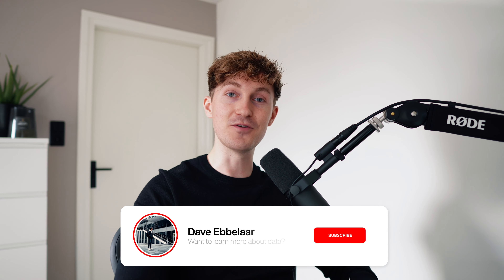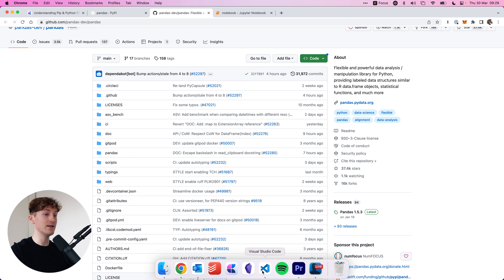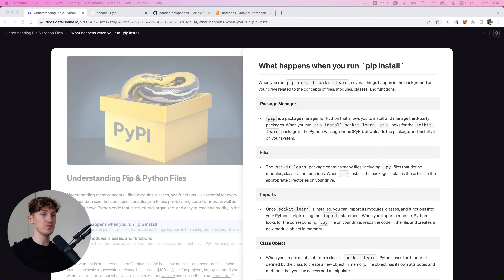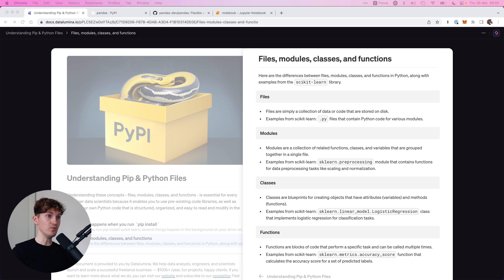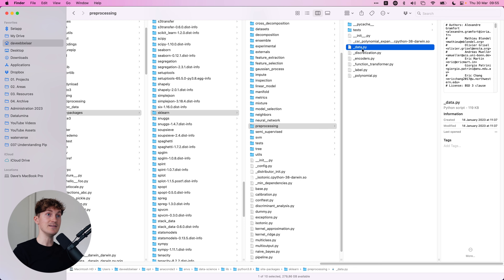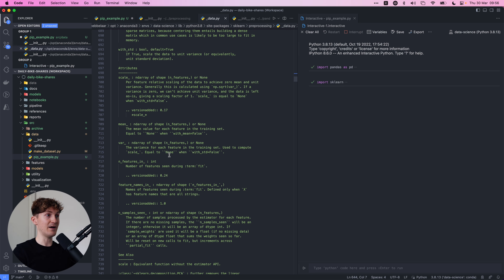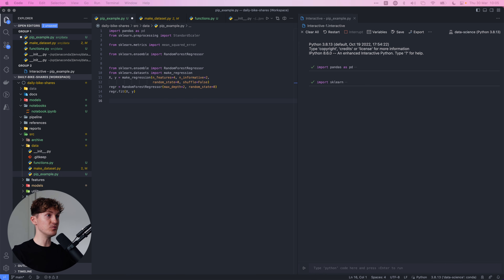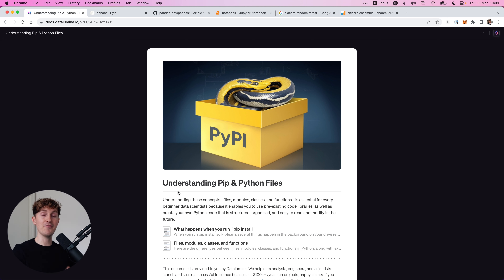Every Beginner Data Scientist Should Understand This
In this video, I'll be sharing with you everything you need to know about working with Python files, modules, classes, and functions. I'll show you how to create and manipulate files in Python, and how to import modules and use them in your code. We'll also discuss the importance of documentation and how to look up information in the official Python documentation.

⏱️ Timestamps
00:00 Introduction
01:38 What happens when you run `pip install`
06:49 Files, modules, classes, and functions
09:38 Finding code documentation and examples

👋🏻 About Me
Hey there, my name is @daveebbelaar I work as a freelance data scientist and coach. You've stumbled upon my YouTube channel, where I give away all my secrets when it comes to working with data. I'm not here to sell you any data course — everything you need is right here on YouTube. Making videos is my passion, and I've been doing it for 18 years. I just genuinely enjoy helping people.

While I don't sell any data courses, I do offer a coaching program for data professionals looking to start their own freelance business. If that sounds like you, head over to learn more about working with me and kick-starting your freelance career.